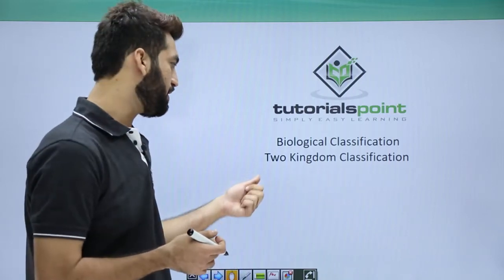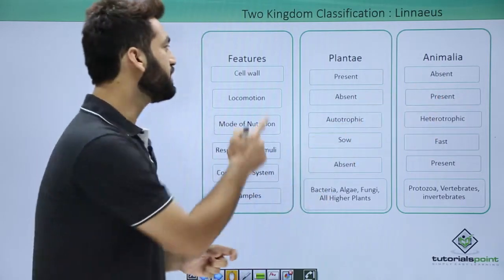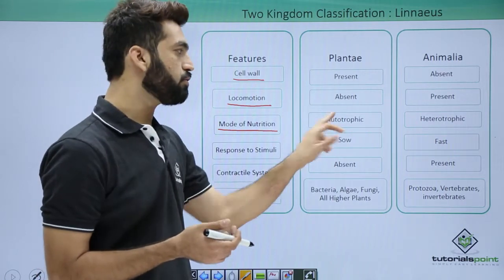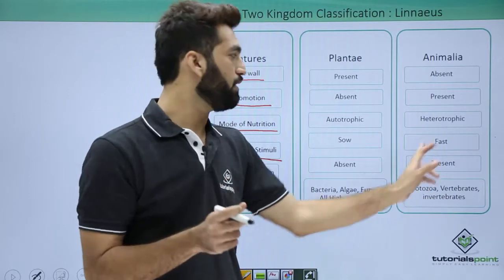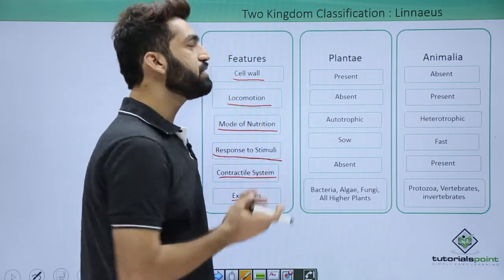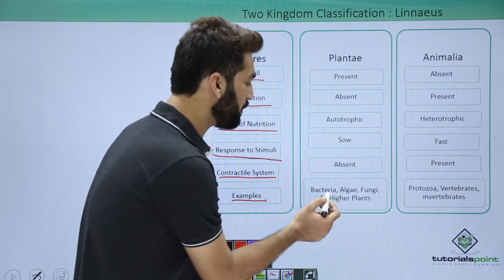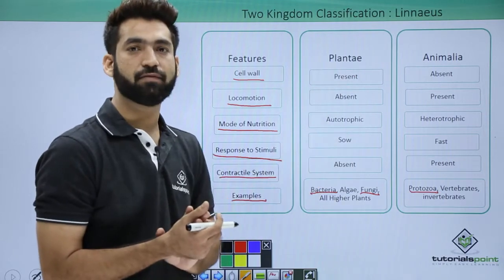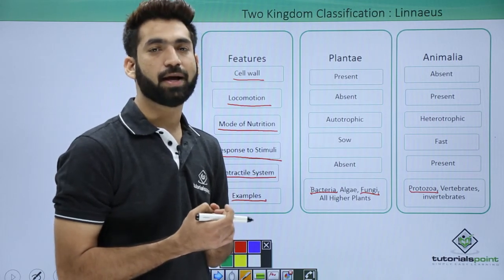Class 11th – Two Kingdom Classification | Biological Classification | Tutorials Point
Biological Classification - Two Kingdom Classification